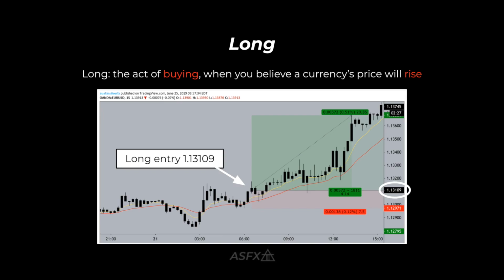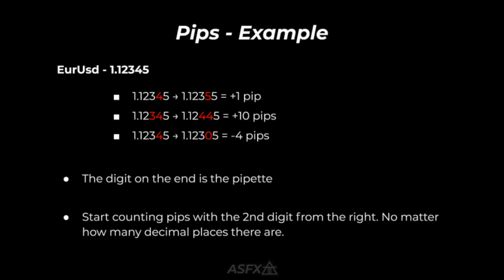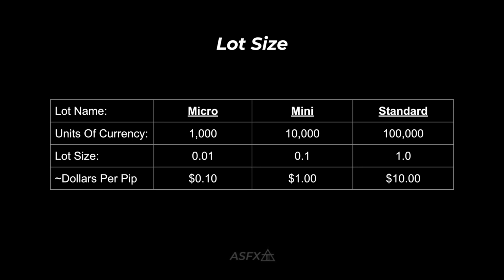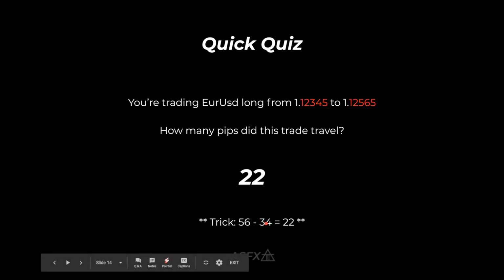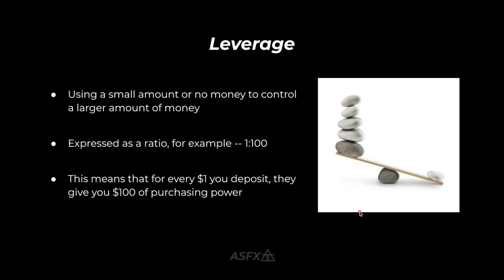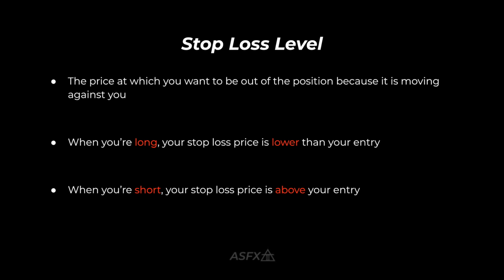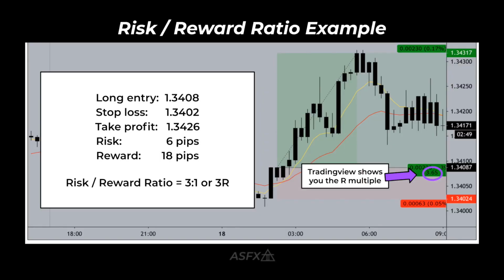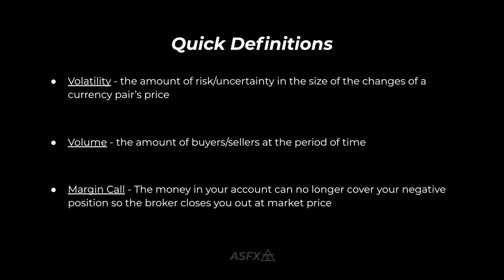Forex Terminology ASFX (Beginners guide)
Basic Forex Terms
Here is a list of basic terms you will often hear within the FX trading industry:

Pip - Generally the lowest increment in which a currency pair is priced. Pips are used to measure movement in a forex pair.
Bid - The price at which the market maker/broker is willing to buy the currency pair.
Ask - The price at which the market maker/broker is willing to sell the currency pair.
Spread - The difference between the Buy/Sell (Bid/Ask) prices, offered to traders on the trading platform. When a CFD provider offers lower spreads than its competitors, this means traders can enjoy a smaller difference between the Buy and Sell price of the underlying FX trading pair.
Base - The first currency in a currency pair, also referred to as the nominator (or top number).
Quote - The second currency in a currency pair, also referred to as the denominator (or bottom number).
Leverage - The means of gaining exposure to larger amounts of currency without having to pay the full value of your trade upfront. It effectively allows you to trade larger amounts with less capital. For example, a leverage of 1:50 means you could use $200 to open a trade valued at $10,000. This means that both profit and losses are magnified.
Market Trading Terms
To help you get a better understanding of the many concepts and technical terms, we’ve compiled below a summary of the main market terms to keep in mind:

Bear Market - A market on the decline, where traders expect prices to fall, which indicates there is going to be more short selling (or traders ‘going short’).
Bull Market - A market that is appreciating, where traders are eager to increase their long trading activity (also known as ‘going long’).
Broker - An intermediary for traders and financial institutions to go through for executing transactions.
Federal Reserve - The official centralised bank for the regulation of economic activity in the USA. Often abbreviated as the ‘Fed’.
GDP (Gross Domestic Product) - The total sum of the economic activity of a country.
Inflation - The rate of increase in the price of goods and services in a national/state economy.
Interest Rates - The rates of interest charged for lending money from a bank or credit provider. Generally, central banks control the levels of interest rates, which is critical to the strength or weakness of a currency.
LIBOR (London Interbank Offered Rate) - the rate at which banks lend money to each other in the London Interbank market, and is a commonly used benchmark interest rate.
Foreign Exchange Volatility - The level of fluctuation of a currency pair, or a measure of how dramatic/unpredictable its price movement can be. This is generally an indicator of how risky a currency pair can be to trade.